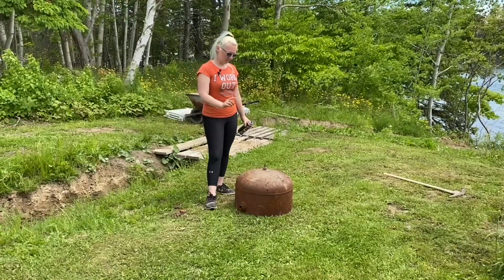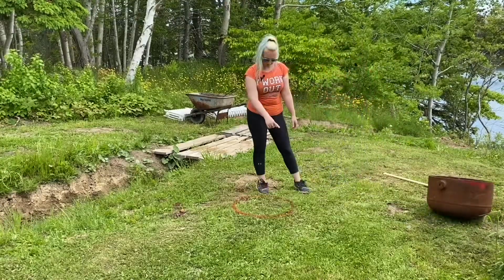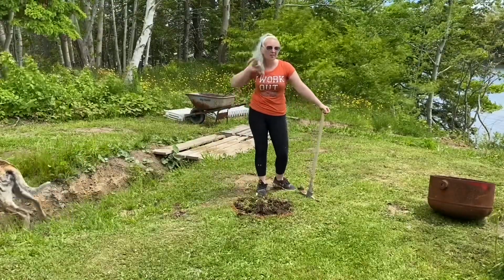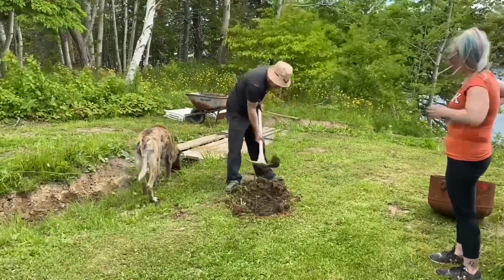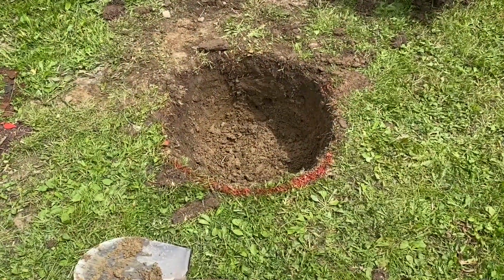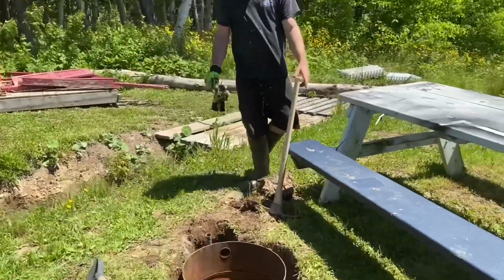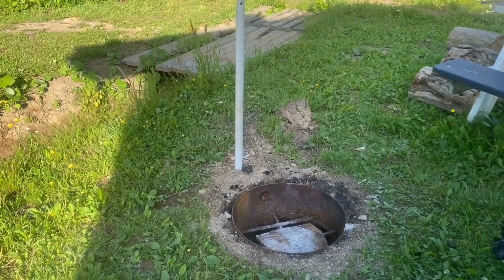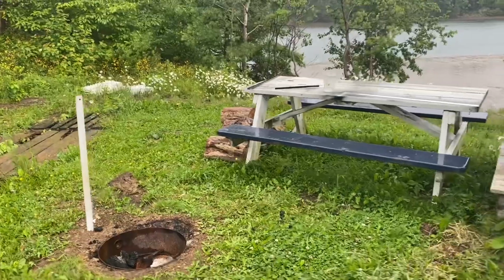Building An INGROUND FIREPIT! 🪵🔥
We love having a fire pit near the back cabin but always hate having to mow around it or move it so we came up with a solution!

As always we used repurposed material, creativity and manual labour to create our inground fire pit!

MacCustoms Homestead Wishlist: